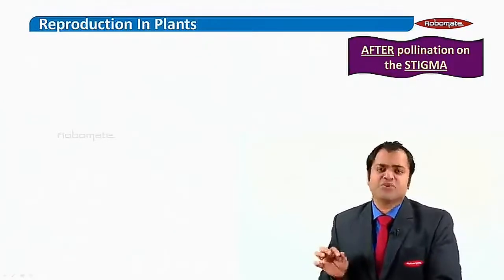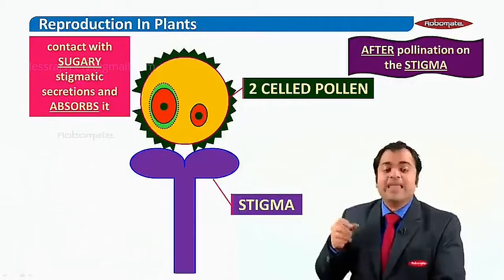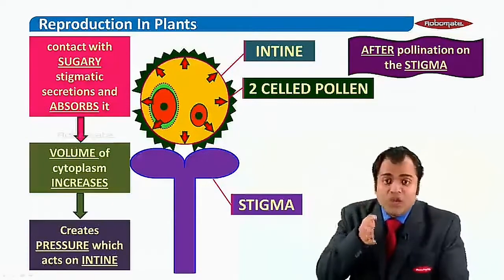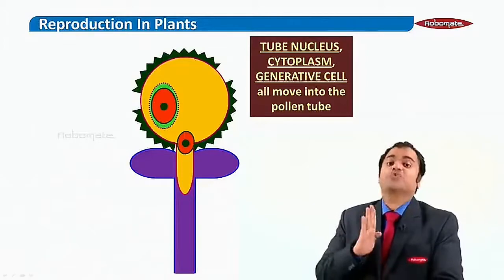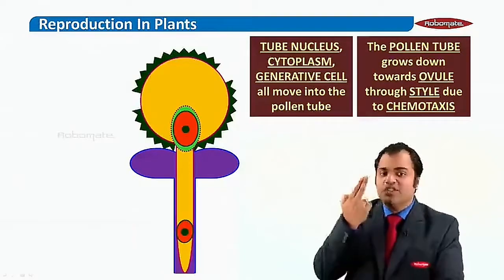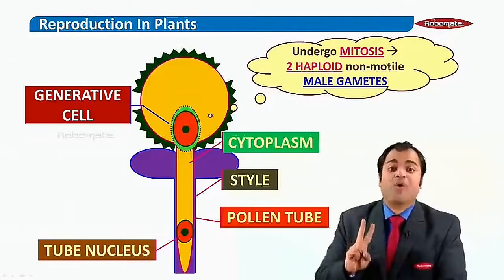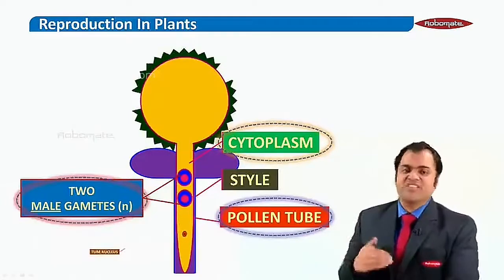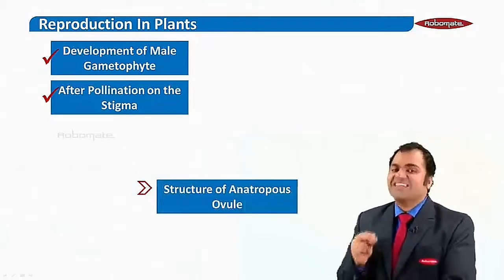Reproduction in plants part 16